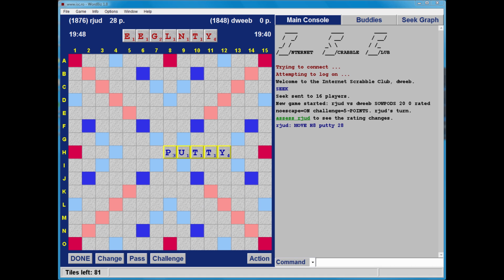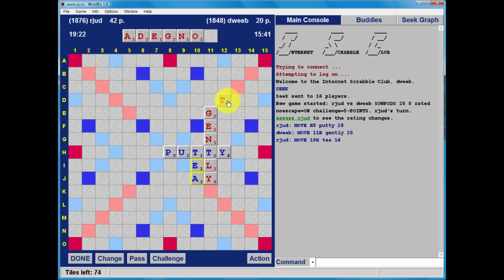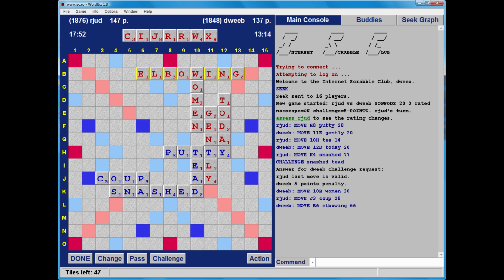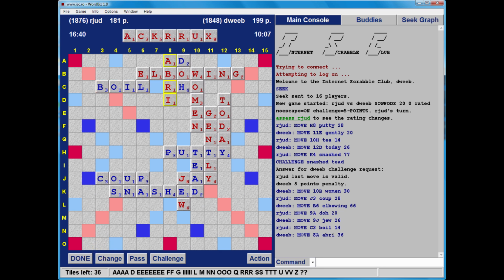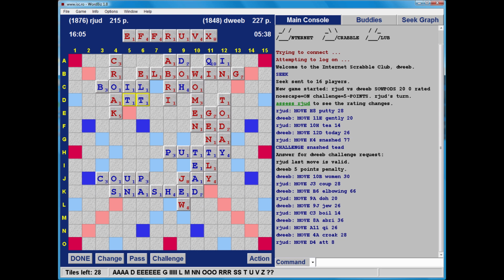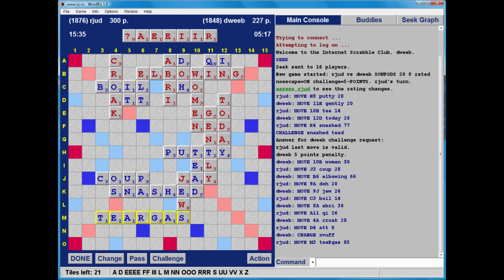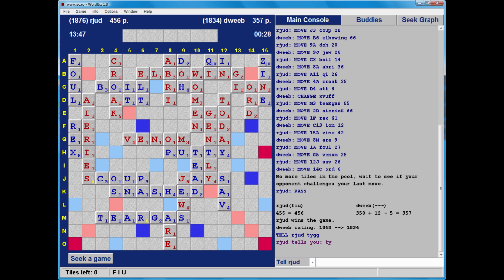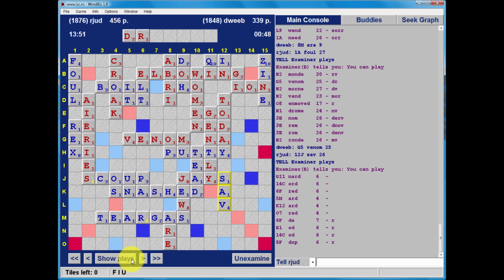Dweebovision 220 DWEEB vs rjud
Scrabble with live in-game commentary from Scrabble grandmaster - match played on 5th June 2014 using CSW12 as wordlist